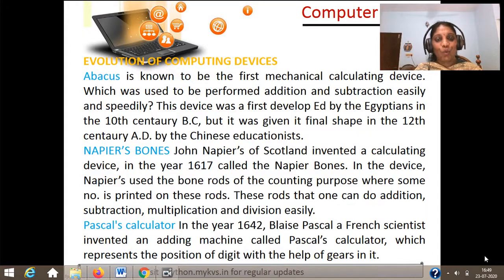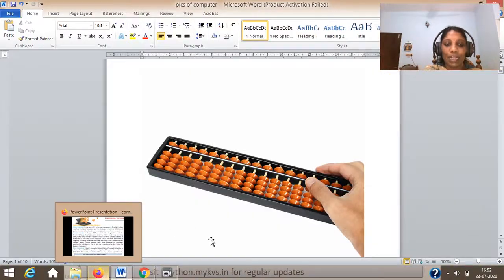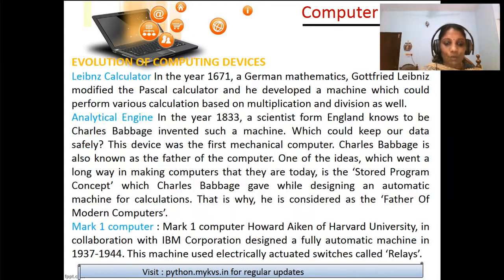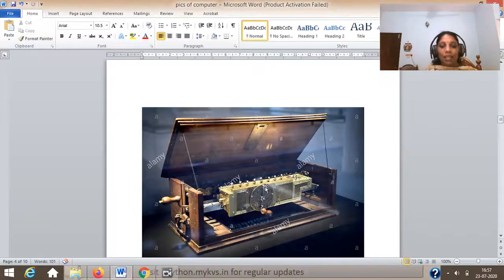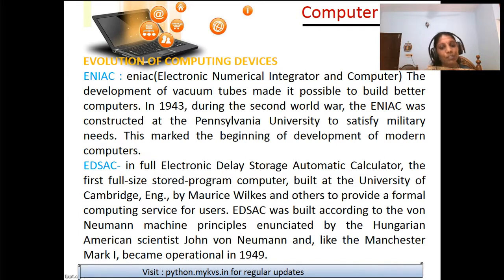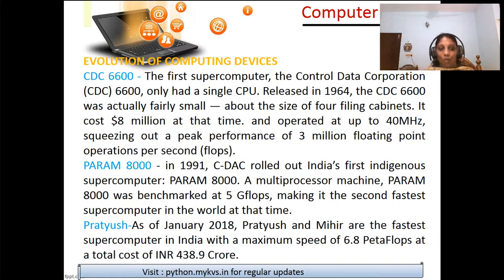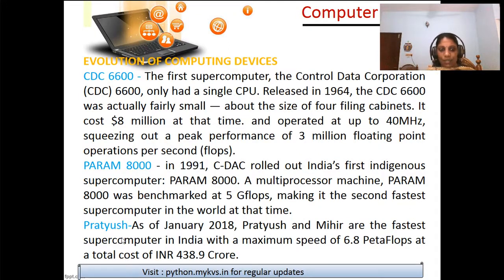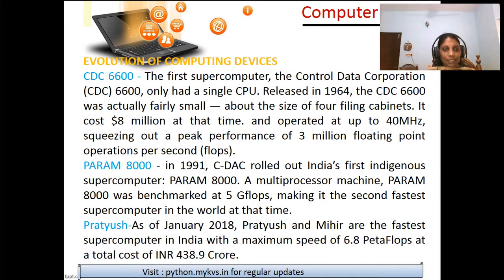IP11 Chapter 01 Computer System Video 02 Evolution of Computer